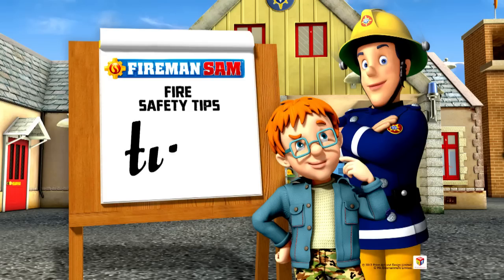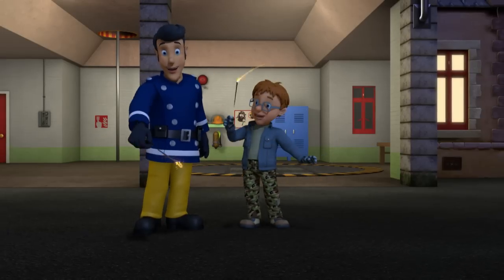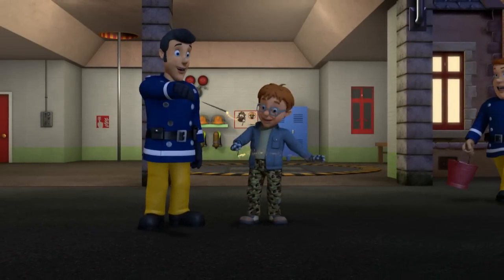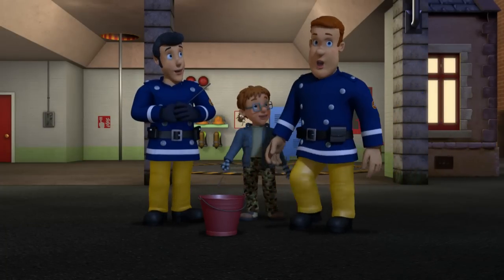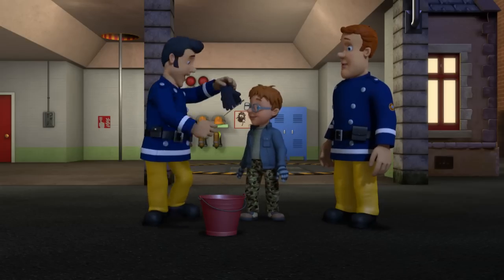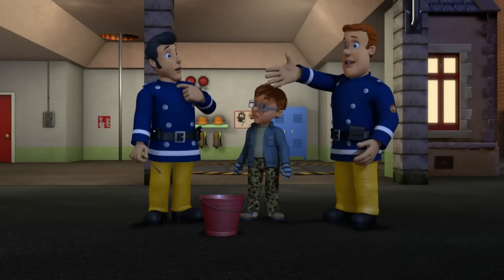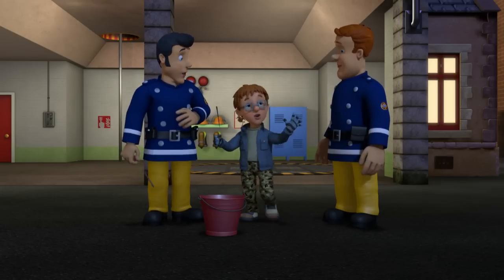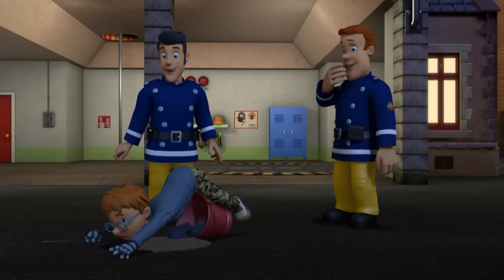Fireman Sam US Official: How to Safely Enjoy Sparklers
Welcome to the Official Fireman Sam YouTube Channel. Fireman Sam is everyone's favourite Hero Next Door!